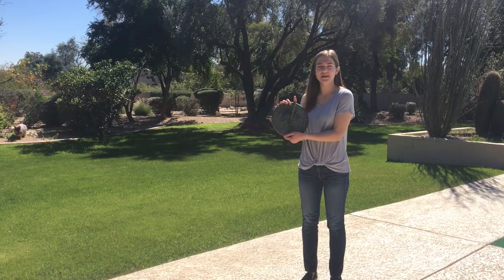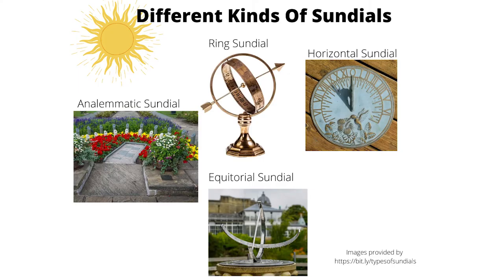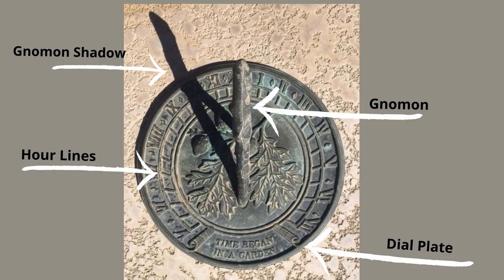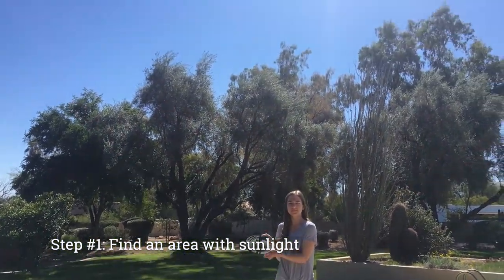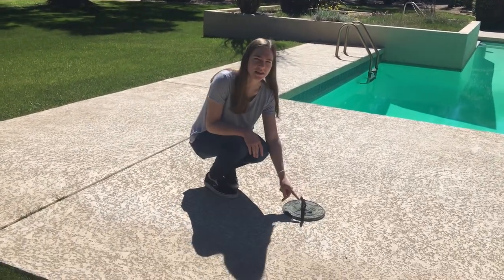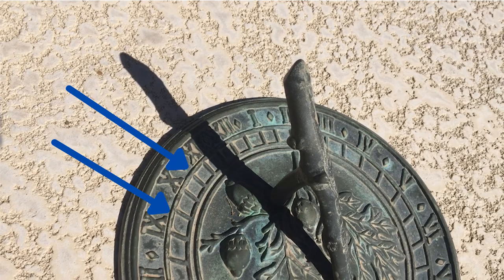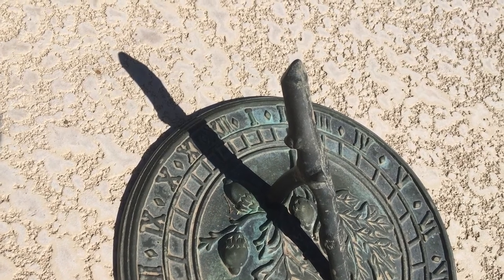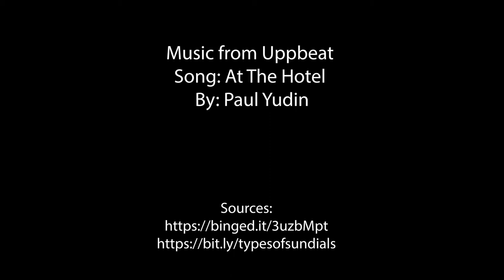How To Use A Sundial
In this video, I explain how to use a sundial. First, I give some background information on sundials and the different types you might encounter. Then, I go right into how to properly set up a sundial and how to read the time using the location of the shadow. I also explain the proper names of the parts of a sundial. I recorded the video using my phone and I edited the audio and video using Adobe Audition and Adobe Premiere.